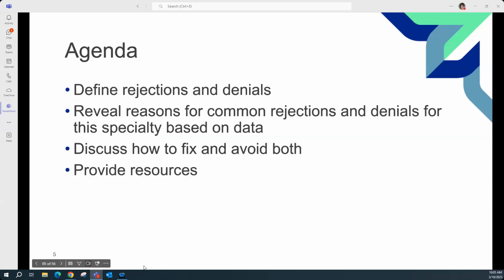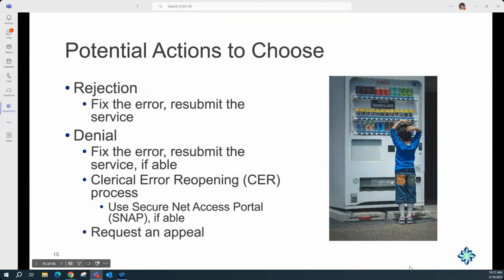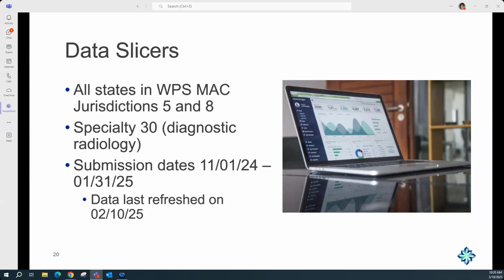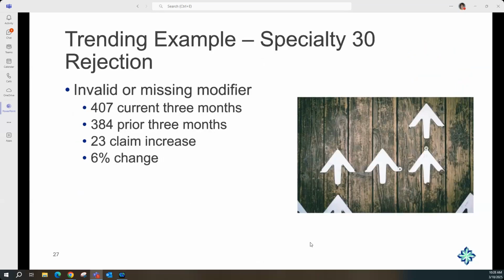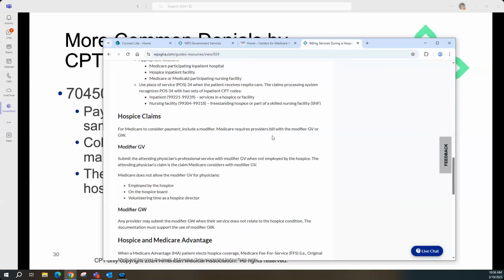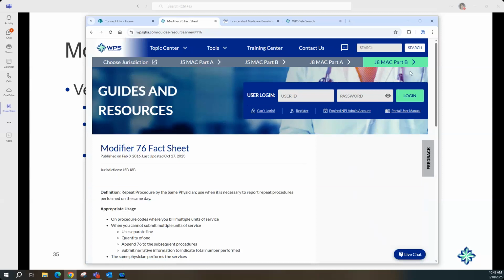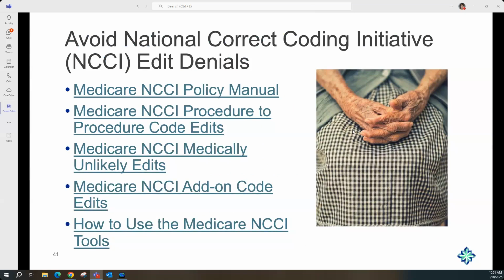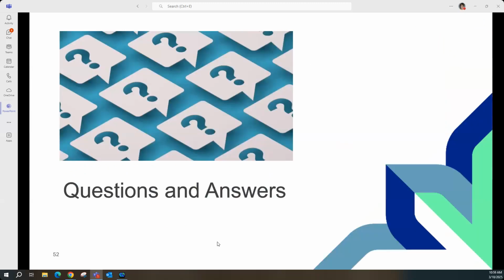Common Part B Radiology Rejections and Denials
This webinar reveals the most common rejections and denials for specialty type 31(intensive cardiac rehabilitation) providers. We will focus on data for 1500 claim form or 837P electronic claim submissions.
During this webinar, the speaker will
• Define rejections and denials
• Reveal reasons for common rejections and denials for this specialty based on data
• Discuss how to fix and avoid both
• Provide resources

Resources
Medicare 276/277 Companion Guide

Medicare Claims Processing Manual, Chapter 26 – Completing and Processing Form CMS-1500 Data Set

Chapters
00:00 Introduction
03:10 Agenda
04:39 The Claim Process
10:28 Correct or Appeal
16:13 Data Dashboard
48:28 Resources
50:52 More Resources and Tools
57:33 Closing